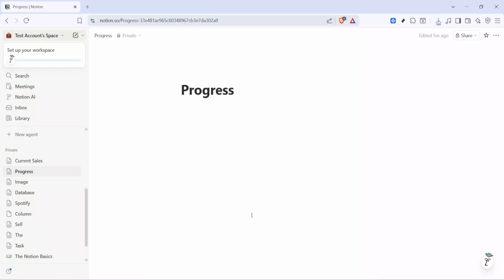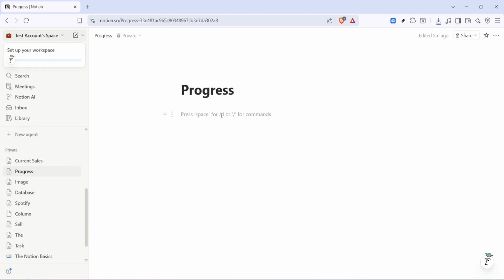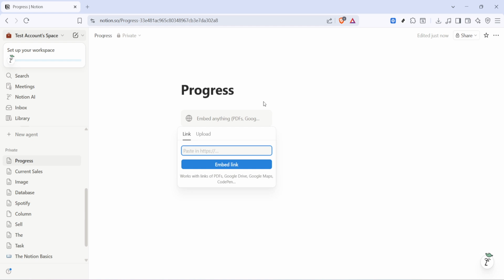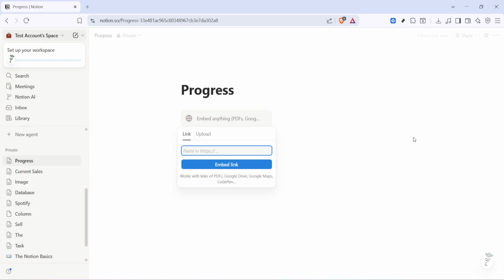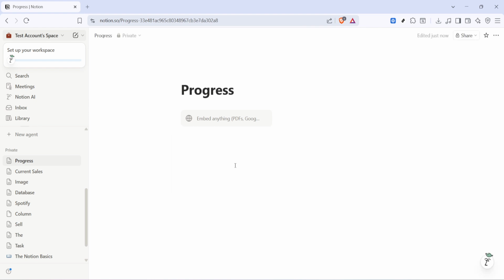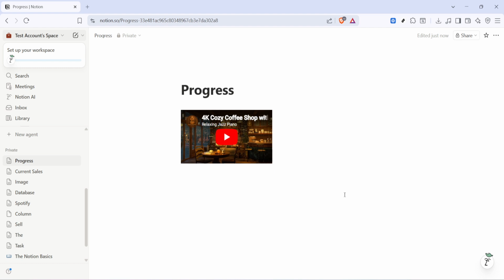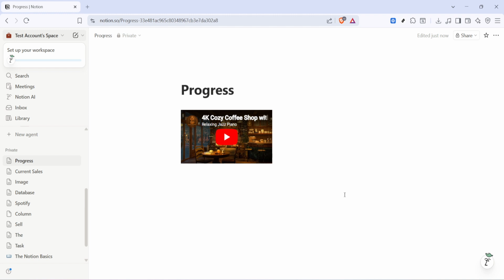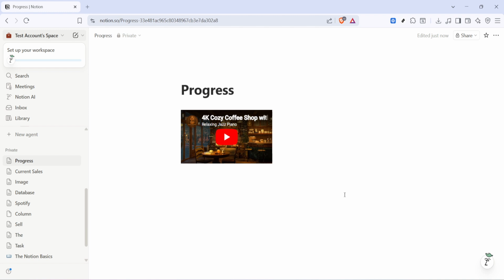How to Embed Link in Notion (Step By Step 2026)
How to Embed Link in Notion